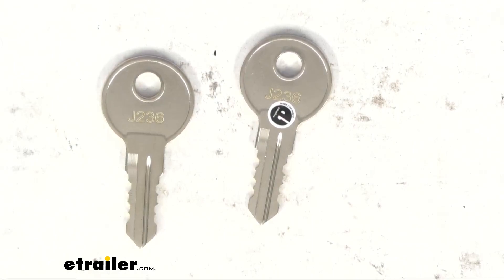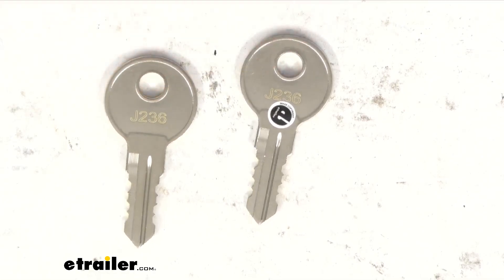etrailer | Feature Review J236 Replacement Keys for RV Hatch Doors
Click for more info and reviews of this JR Products RV Door Locks,RV Door Parts:

Hello neighbors, Steven here with etrailer.com.  Today we're looking at the replacement keys  for your RV hatch doors.  Now folks, these replacement keys work  with hatch doors from most RV and camper manufacturers,  and they're key number J236.  You can see that engraved on both keys, again, J236.  Now folks, you're gonna get quantity two  keys just like you see here.  Again, J236 replacement keys for the RV hatch doors.